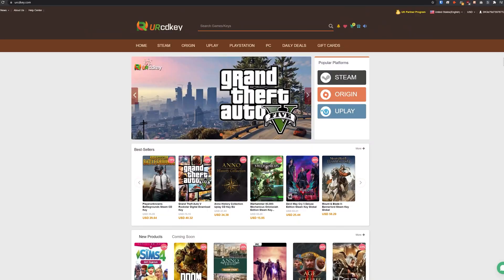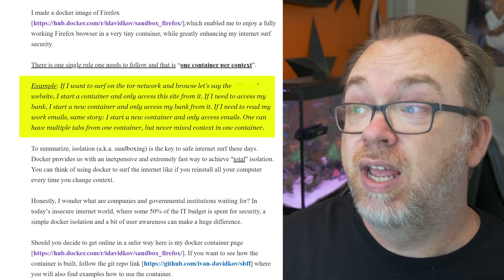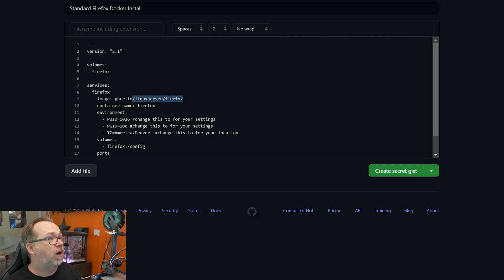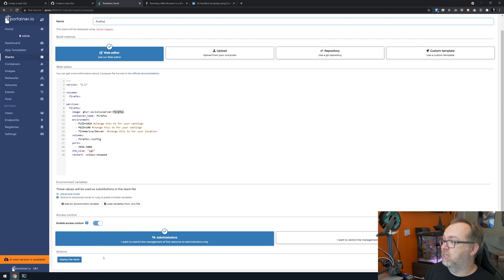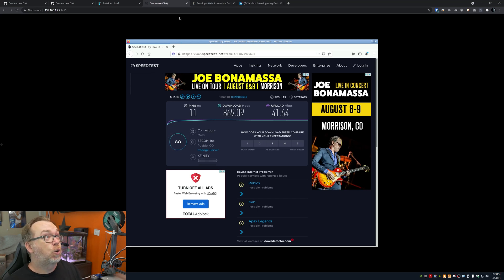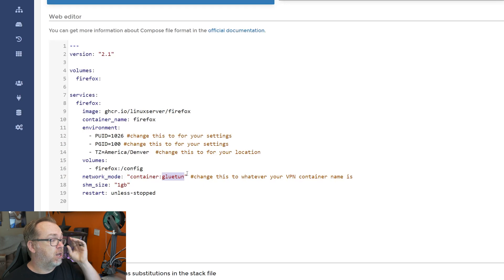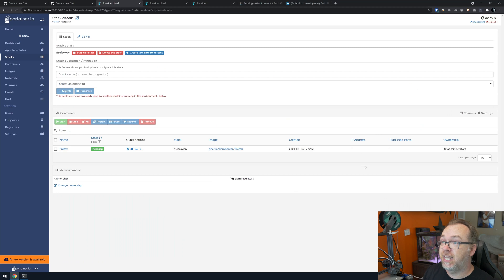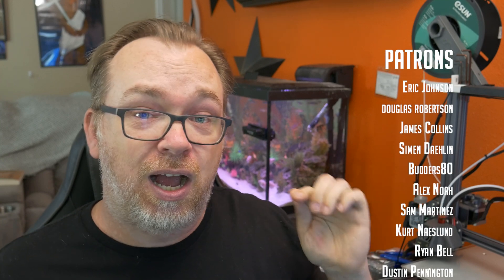Install Firefox In Docker To Help Increase Your Online Security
✅ DB23

Whether you're a developer or someone who wants to increase their online security, installing Firefox in a Docker container may be the solution you didn't know you were looking for.

0:00 Intro
0:16 Ad
1:12 Explanation
3:01 Docker Compose
4:51 Deploy In Portainer
7:18 Deploy with VPN
11:23 Outro